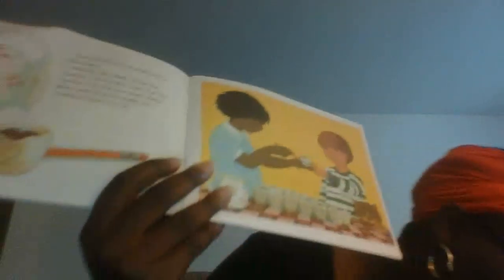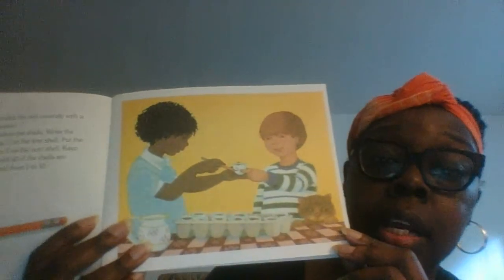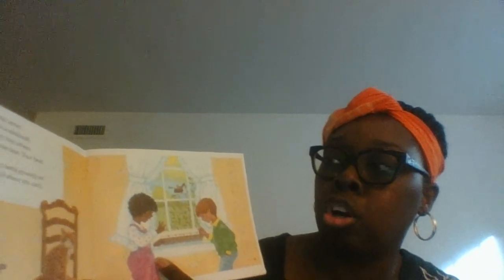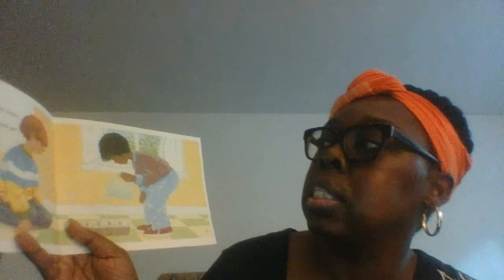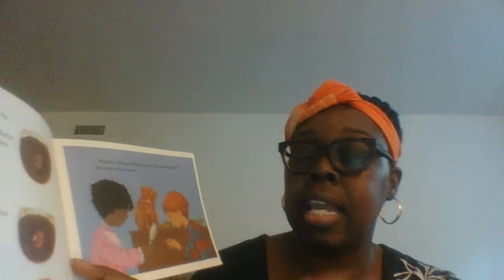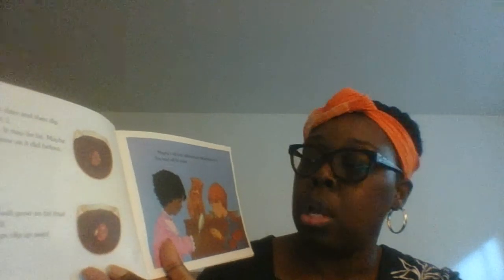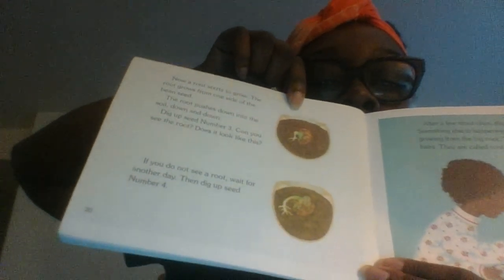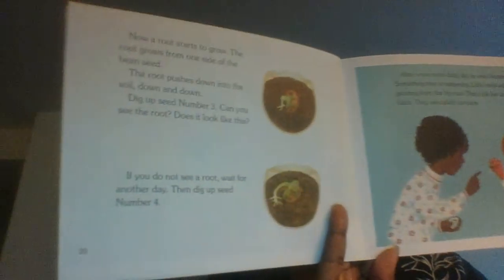Morning Message and Read Aloud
Morning message, How a seed grows part 1